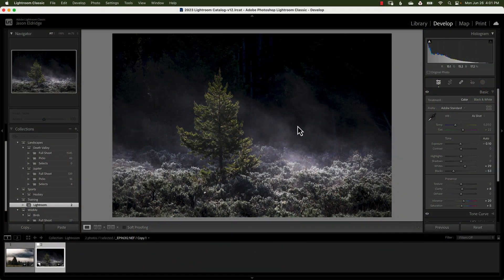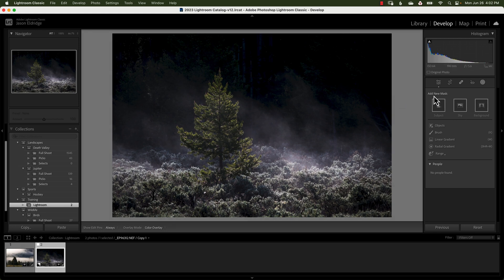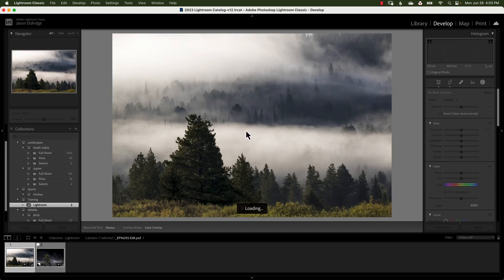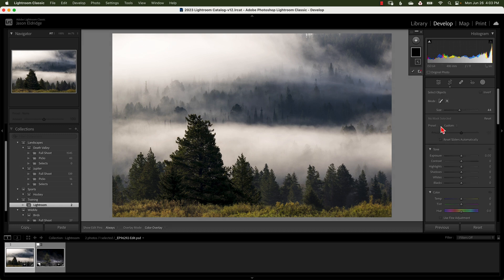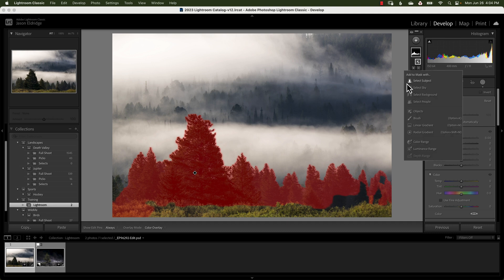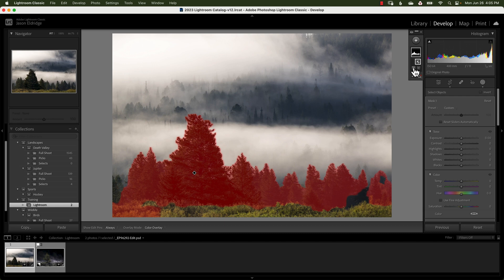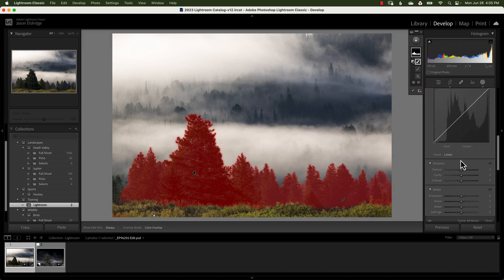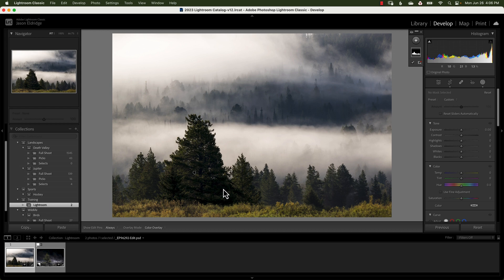Lightroom Tutorial on Subject Selection Using the Object Tool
The new subject selection tool for Lightroom Classic is pretty amazing.  It seems to be much better when it involves people but there is a use for this with landscapes as well.  Watch this video and find out how to be more selective of what LRC believes is the subject.  You can tell it where to look!